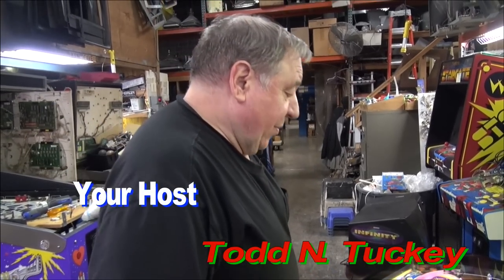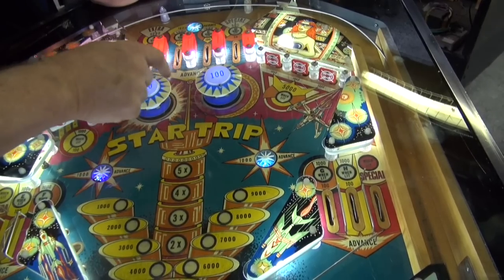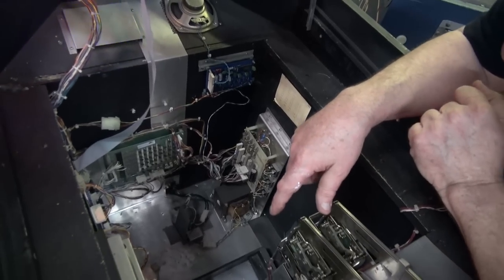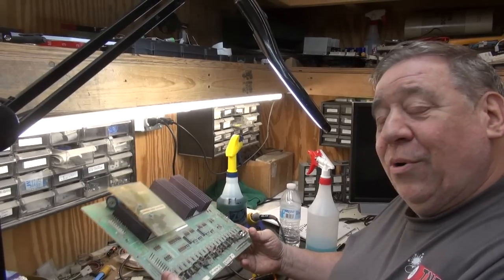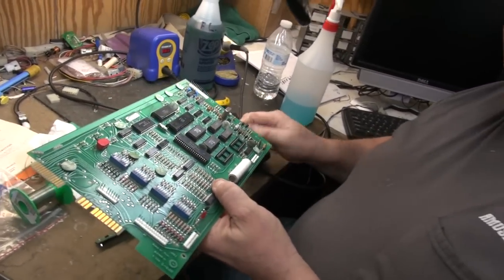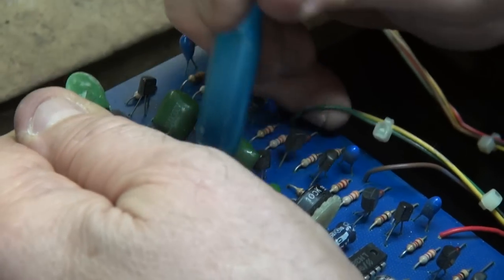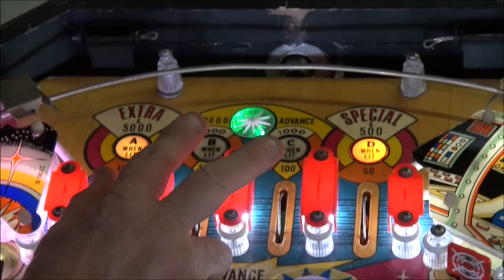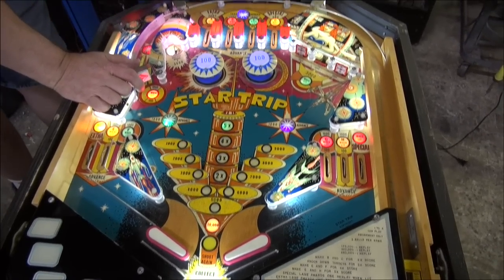#1607 Game Plan STAR TRIP Cocktail Table PINBALL MACHINE & the inside Electronics - TNT Amusements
Game Plan Pinball made 26 machines between 1977 and 1984.  Twelve of those were cocktail tables, of which two were never made.  Ed Cebula designed all of Game Plan's cocktail tables.  Working with a limited playfield area, he tried different arrangements to try to make each machine different.  Todd Tuckey assisted by volunteer Brice, show the electronics that drive this and all Game Plan machines and explain how each PCB works.
Also, buy DVD's, Posters, Autographed Pictures and the standard T-Shirts right from our Store on the
You can now buy TIES, many styles of MUGS, and other styles of T-Shirts by searching "TNT Amusements"!